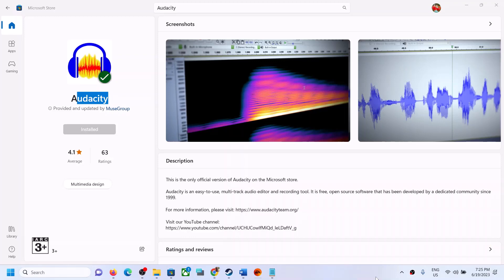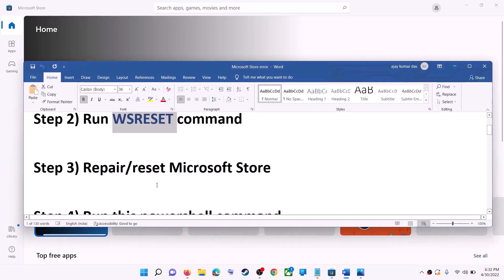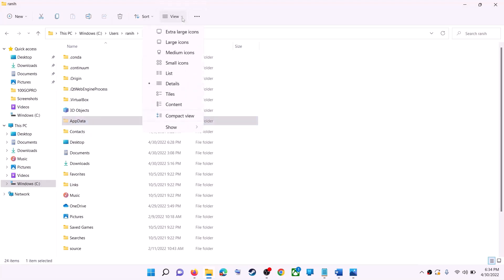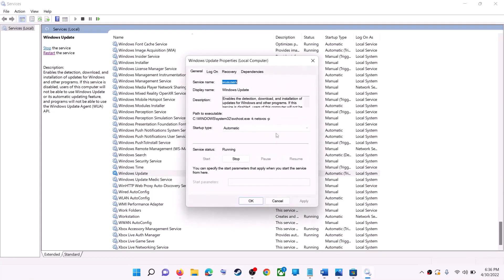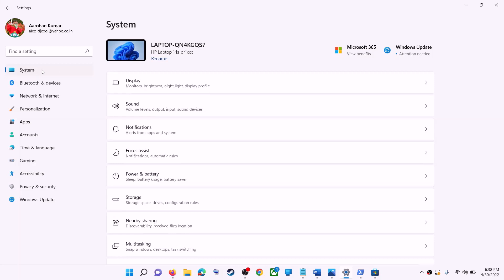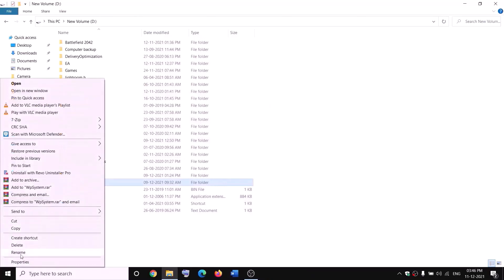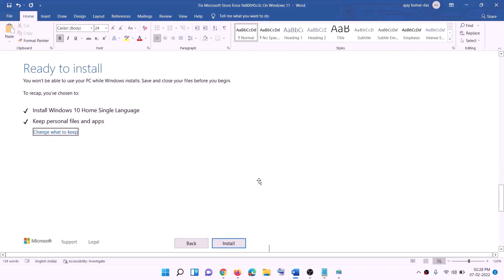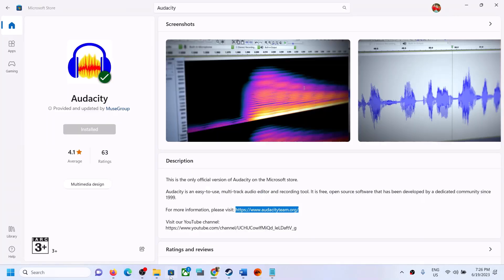Fix Audacity Not Installing From Microsoft Store On Windows 11/10 PC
Fix Audacity Not Updating/Downloading/Installing On Microsoft Store On Windows 11/10 PC